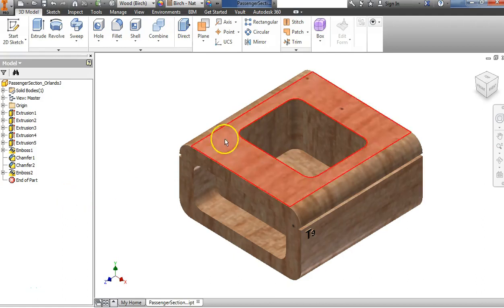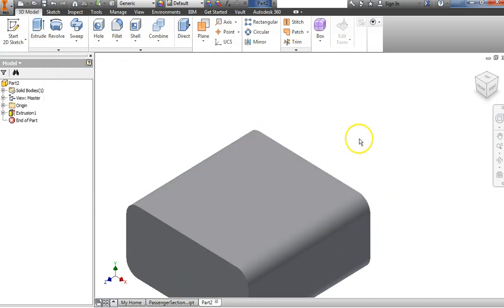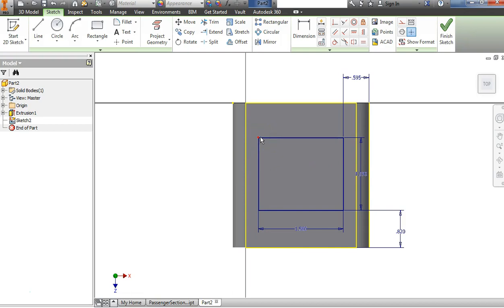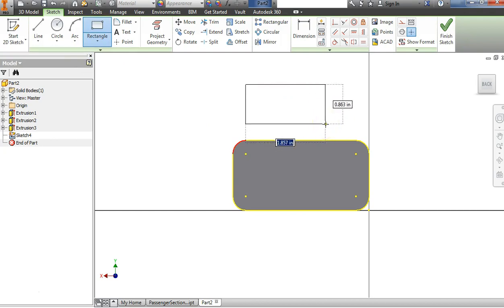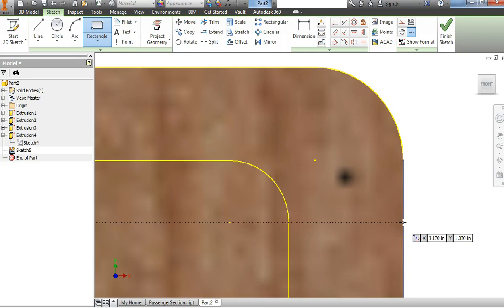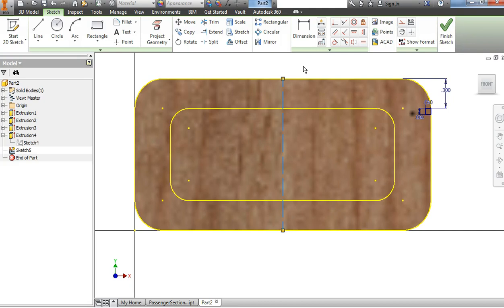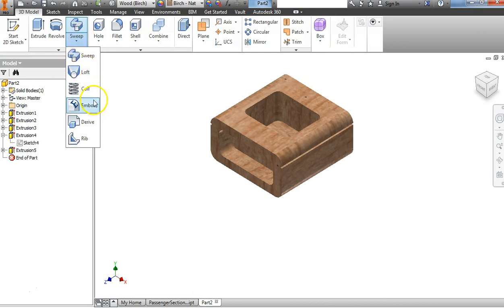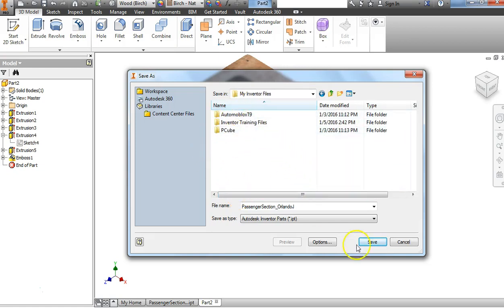Automoblox T9 Passenger Section